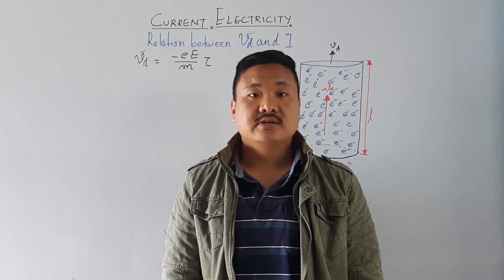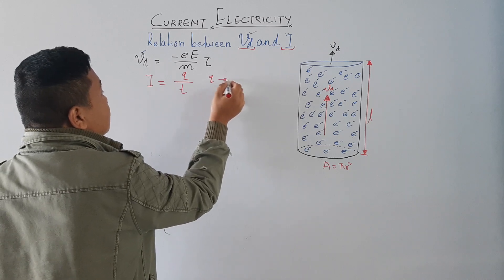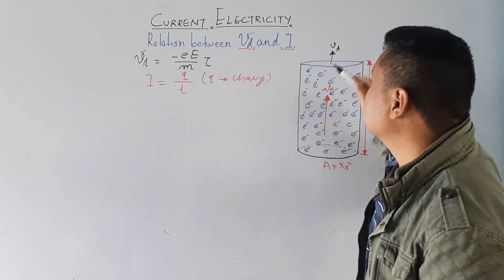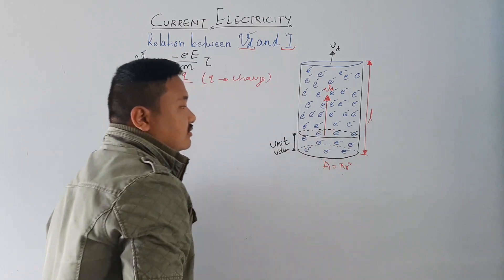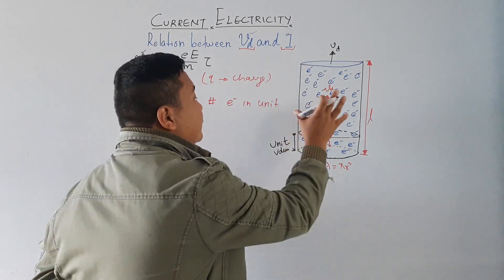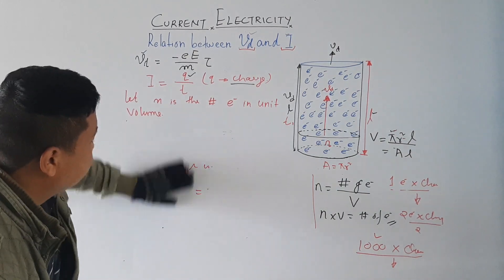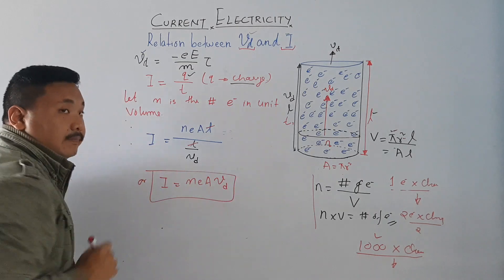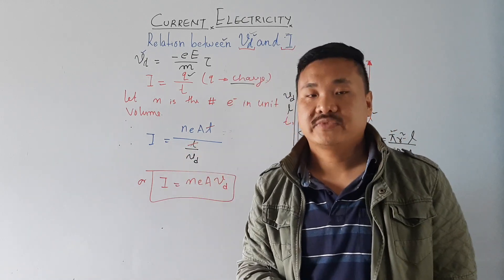RELATION BETWEEN CURRENT AND DRIFT VELOCITY || CURRENT ELECTRICITY || CBSE ||JEE-MAINS || CH:3(L:4)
important for CBSE IIT-JEE NEET NERIST etc || Lesson conntent
1. charge per unit volume
2. calculation of total charge in conductor
3. determining new equation of current
4. derivation of relation between current and drift velocity